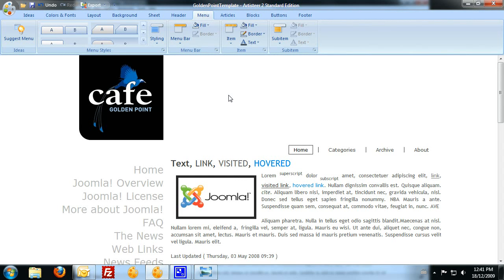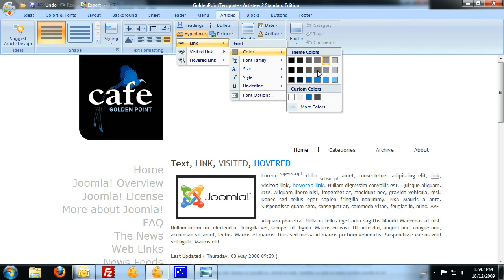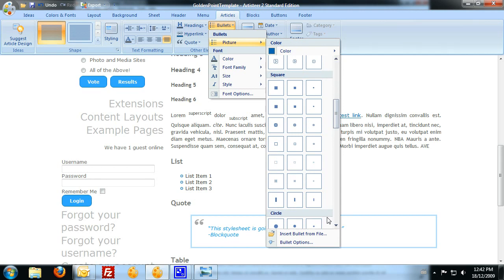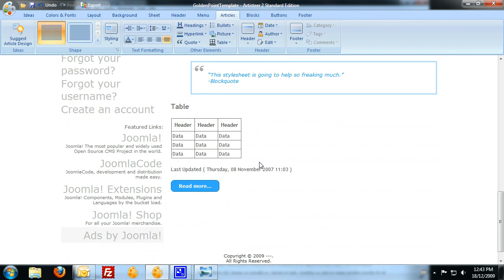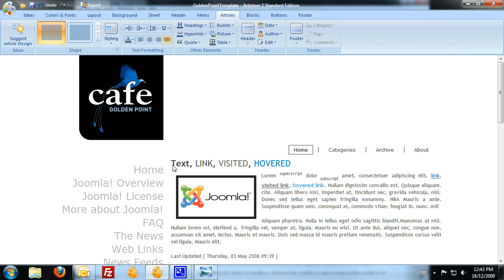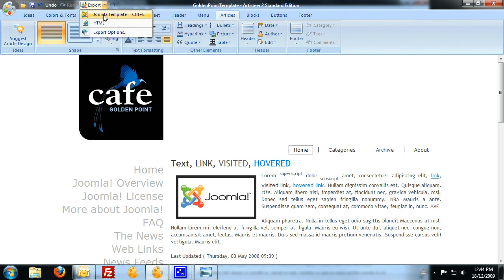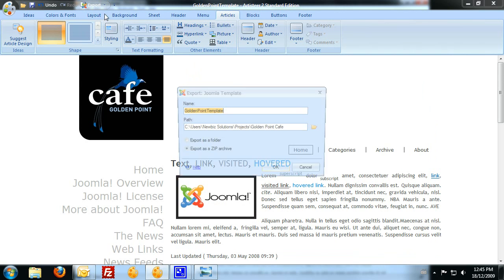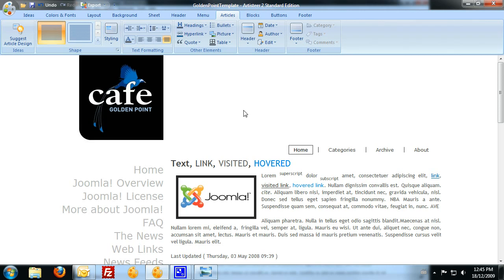Make Your Own Website - Export Joomla Website Template Using Artisteer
This Video shows you how to export a Joomla Website Template Using Artisteer: the automated website designer.